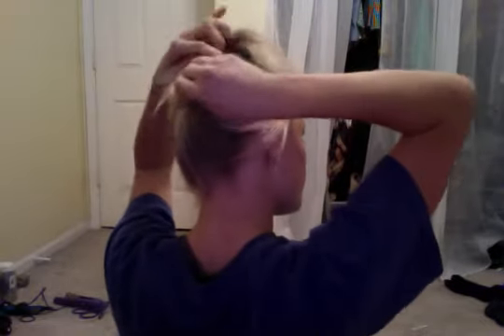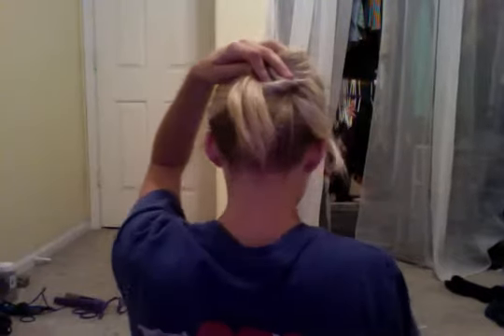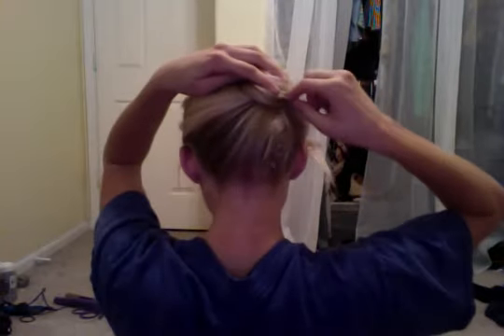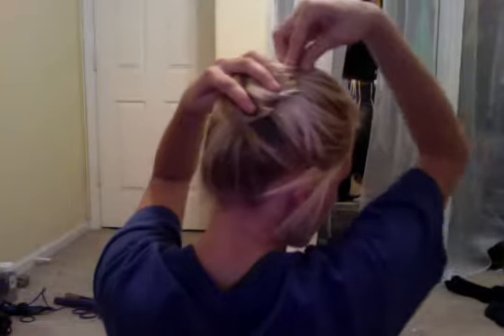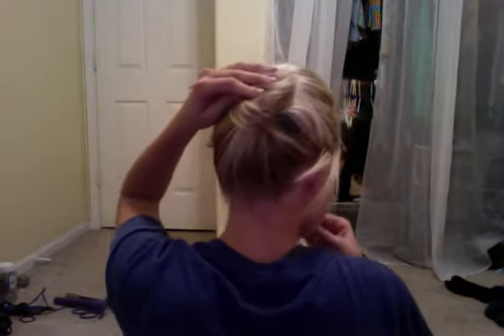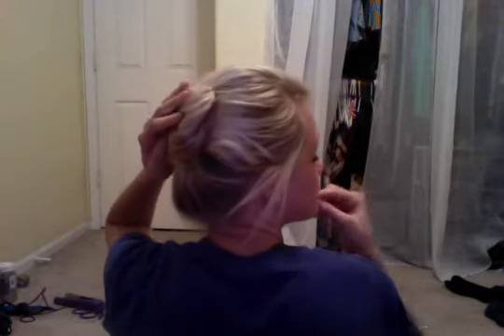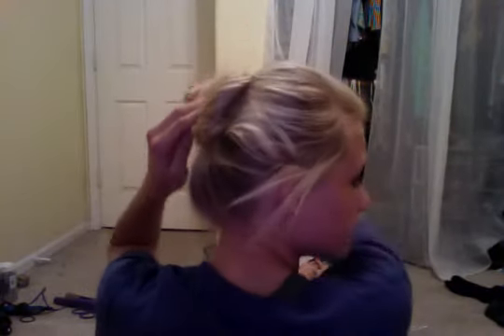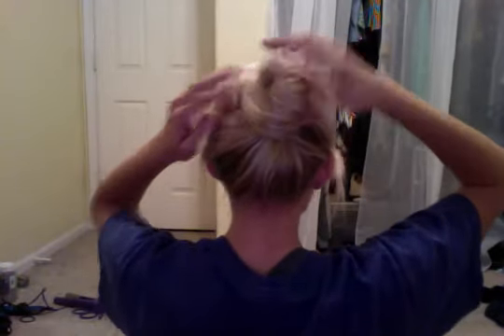the easiest bun in the entire world! cute, easy, and no heat!